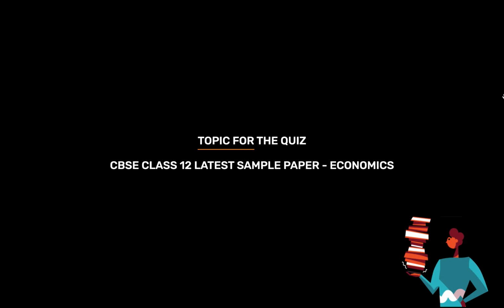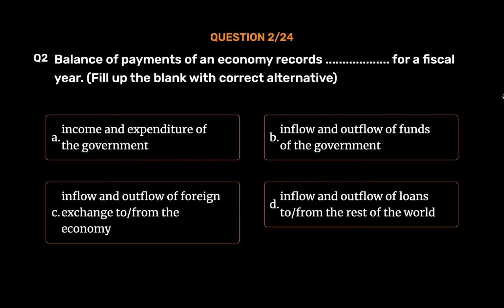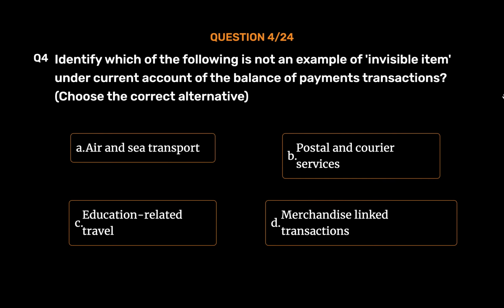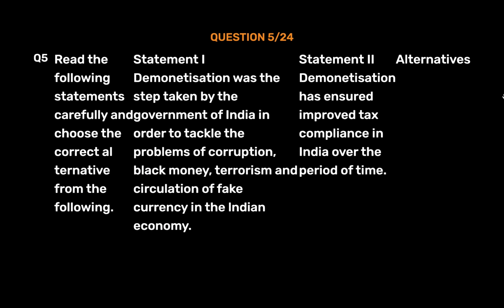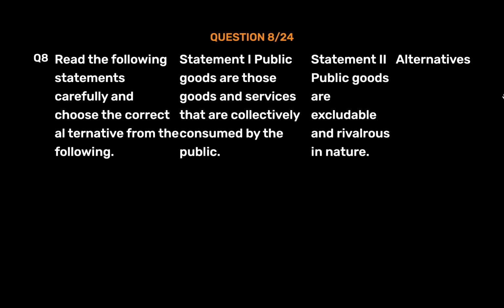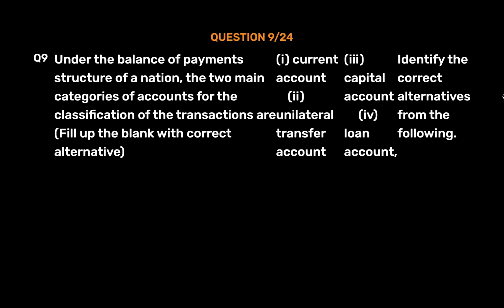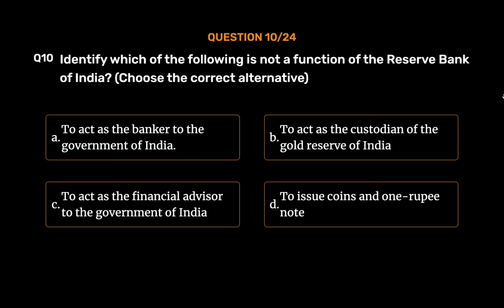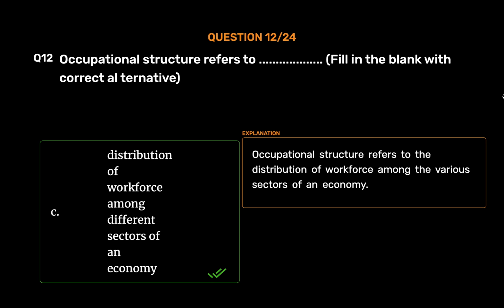CBSE | Class 12 | Economics | Previous Question Sample Paper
Score Plus All In One CBSE Sample Paper with Model Test Papers Humanities Stream For Class XII